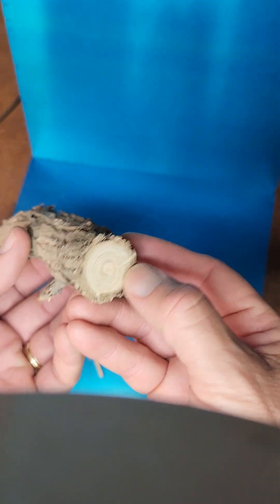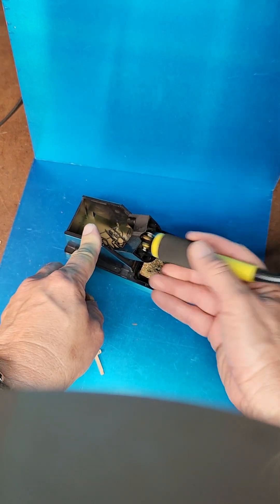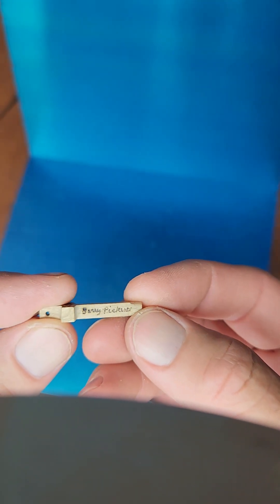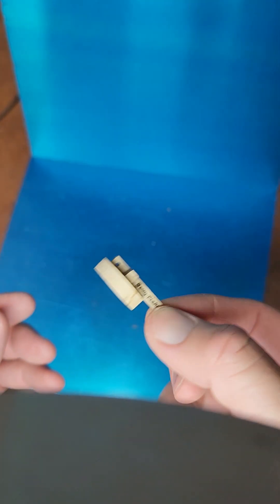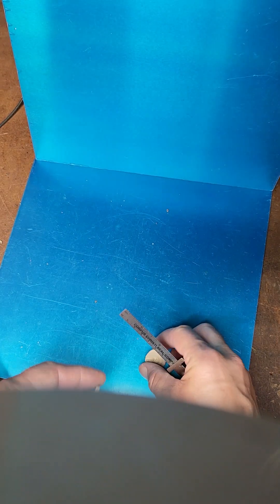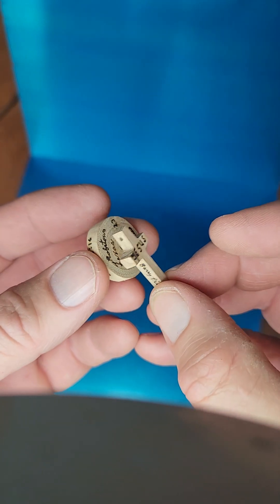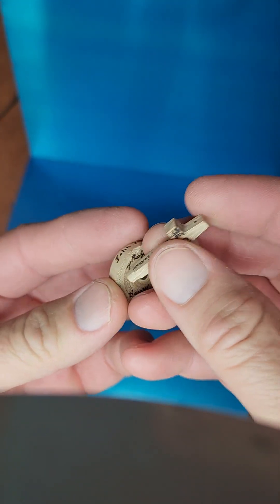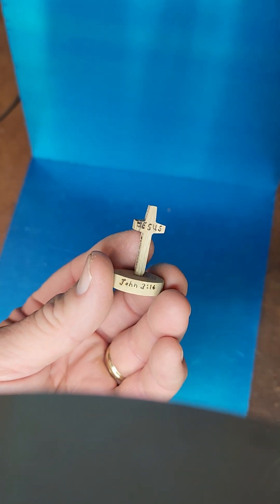Cross made from Olive Tree Branch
This handcrafted cross was cut & formed from an olive tree limb, which died during the freeze of 2021, in Portland, Texas.
The cross was made in my woodshop using about 1 hour of labor.
The tools used:
1) RYOBI BS904G 9" Band Saw
2) Central Machinery (Harbor Freight)
 4" belt sander
3)  Central Machinery (Harbor Freight) #44505" 8" Drill Press
4) Central Machinery (Harbor Freight) SKU# 002485, 1" X 30" Belt Sander
5) 9/64" Drill bit to create holes for the rare earth magnets on the rear of the cross and on the bottom of the wooden base